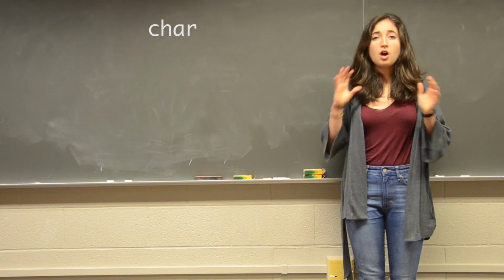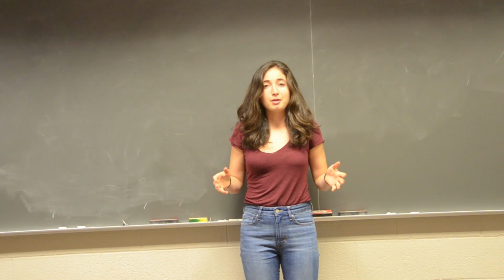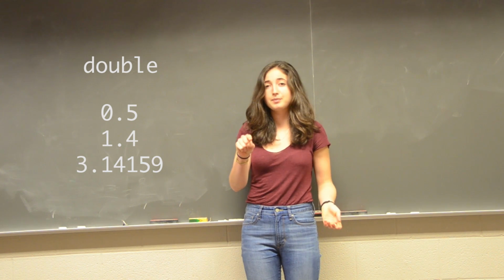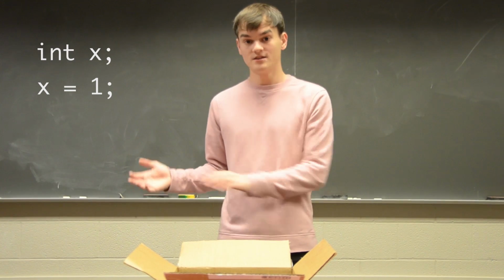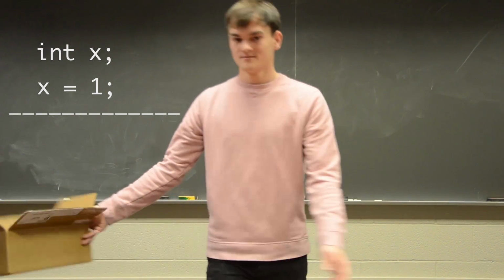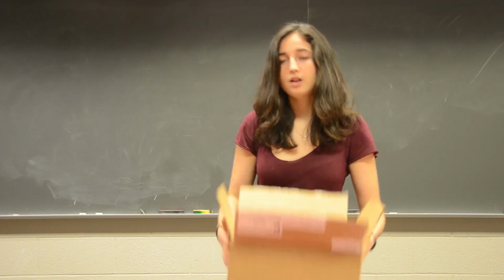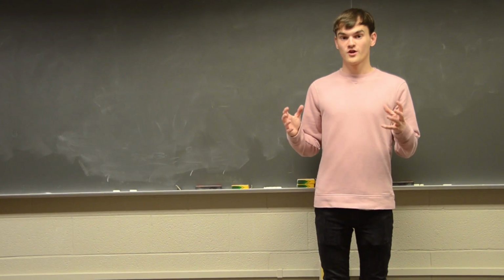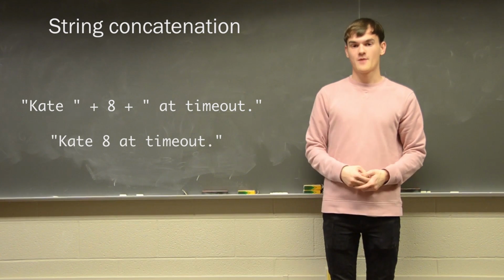Types and Variables